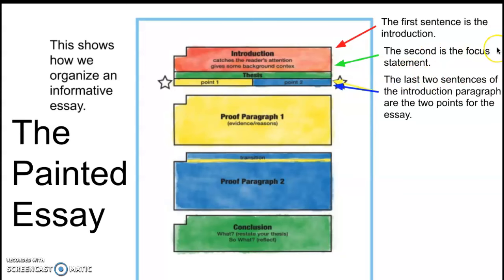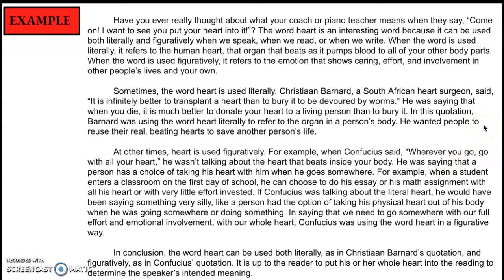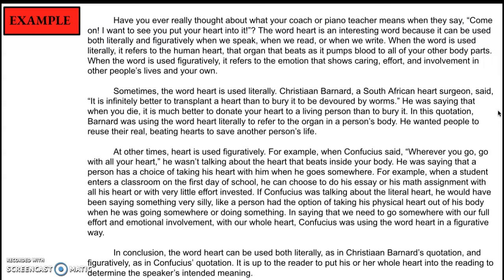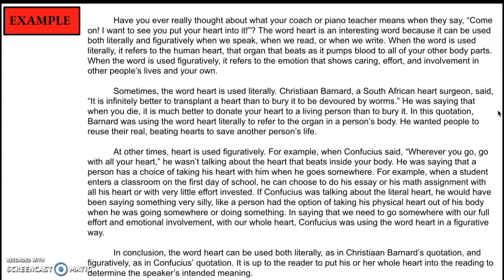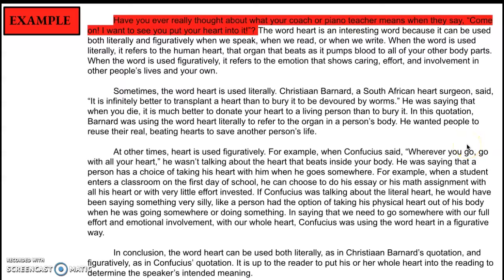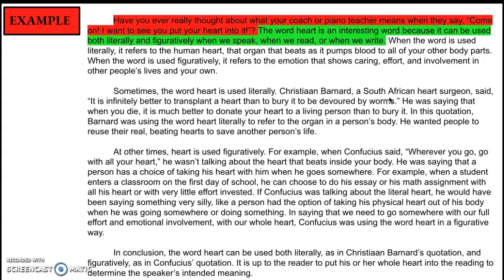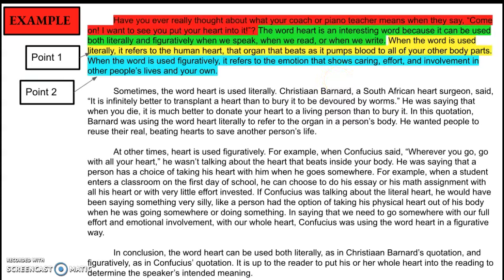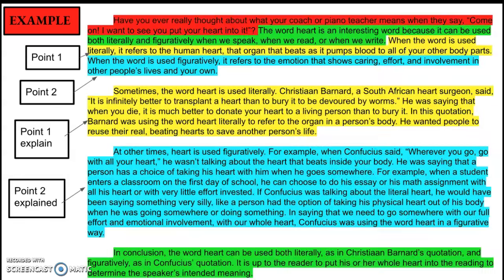The Painted Essay